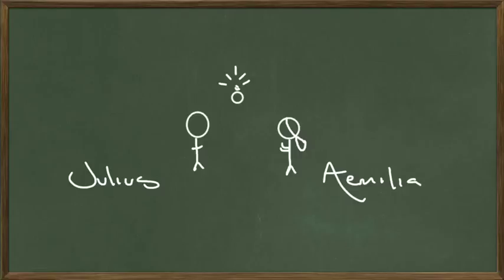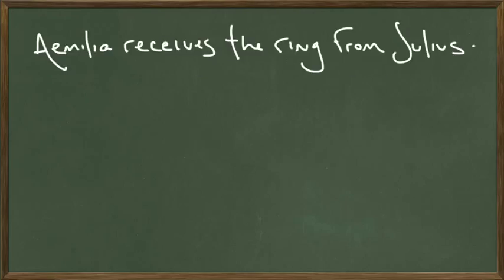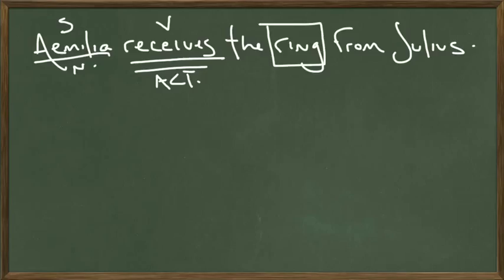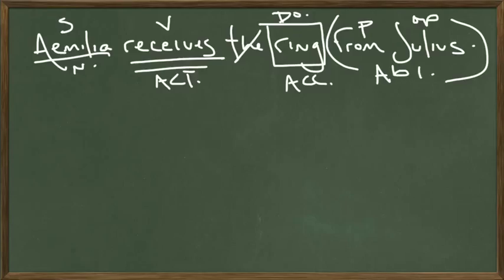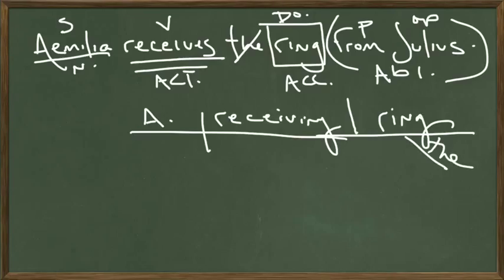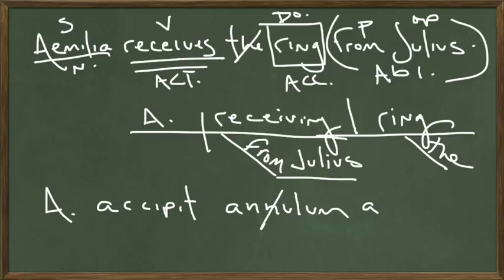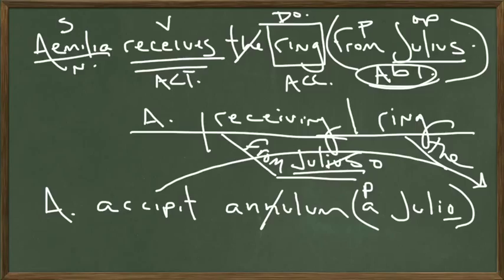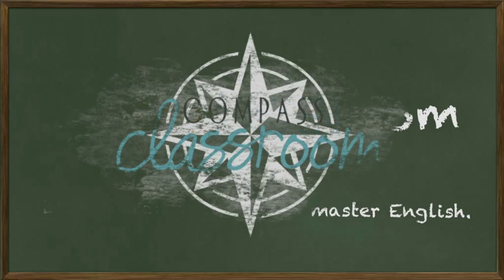Latin's Ablative Case | Visual Latin Chalkboard #5